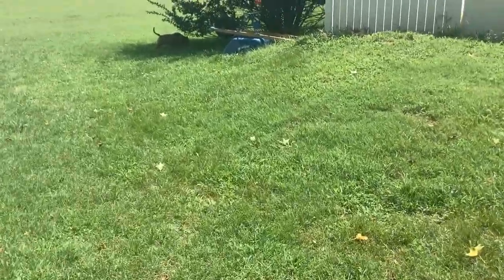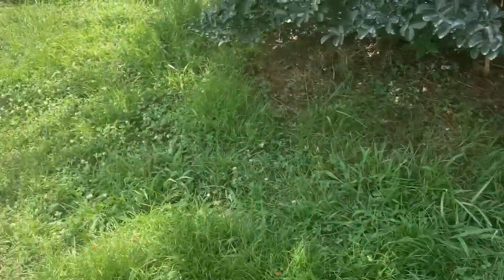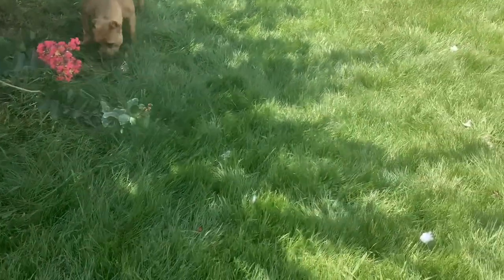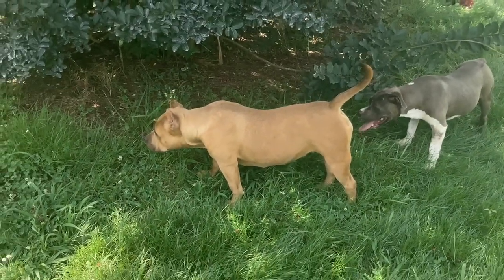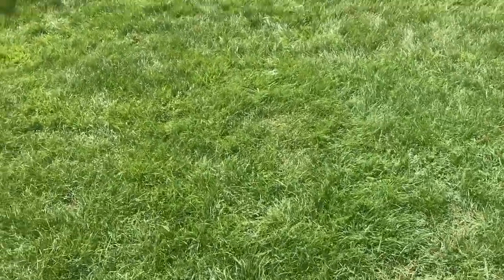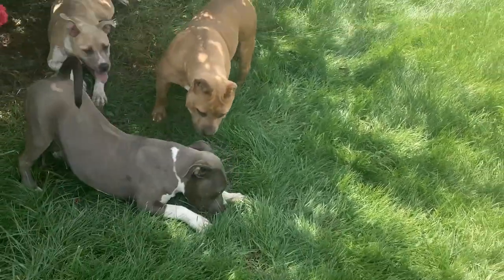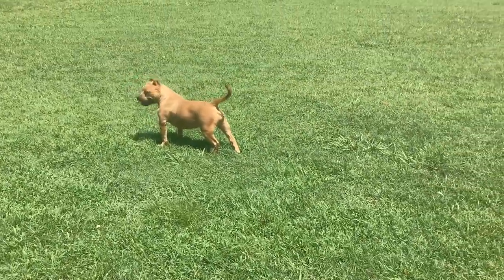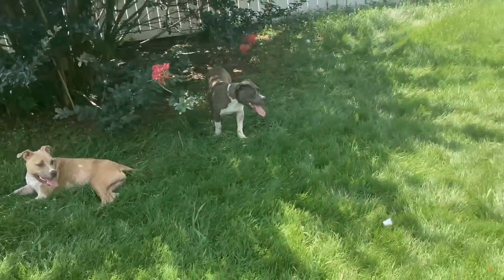American bully pack life pt 1. Everyone is out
Hello guys this MELL with palace finest bullies and this is what I use as American bully breeder to run my kennel all the whelping, Food you name it. As in right now this is what I use when find more products and do my review on it with my kennel I definitely drop the link so you can try it.

LEASHES I Use
Dog training collar

MILK I USE

Milk replacer 1
Milk replacer2
Milk replacer3

DOG FOODS I USE

Victor teal bag
Victor yellow bag
Diamond puppy
purina pro plan
Sure grow

DOG BOWLS I USE

snappy fit bowls
elevated food bowl
No moving dog bowls with rubber at bottom

WHELPING EQUIPMENT I USE

Whelping towels expensive 1
Whelping mates
Heat lamp
Temperature gauge
Baby bottles
Baby nose sucker
Colorful blankets for puppy
Pill crusher

BREEDING EQUIPMENT I USE

AI tubes
Syringe 1
Syringe 2
Semen shipping kit

SHAMPOO AND COAT TREATMENT I USE
Nu stock
Flea & tick shampoo
Flea and tick halt
Pet med shampoo
Mane and tail

CLEANING SUPPLIES I USE

Angry orange
Febreze plug in
Armen Hammer plug in
Tide spray

Smell good hanging bags

DEWORMERS I USE
Pyrantel horse
Safe guard for horse.
Safe guard for goats

Corid coccidia prevention

DOG TAG I USE

ORIGINS supplement

Puppy eating bowls for litter